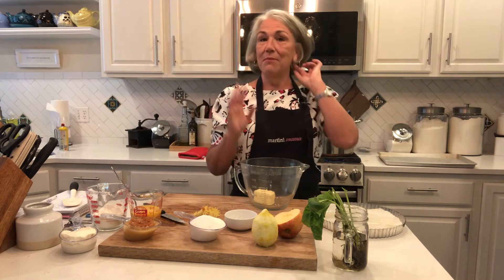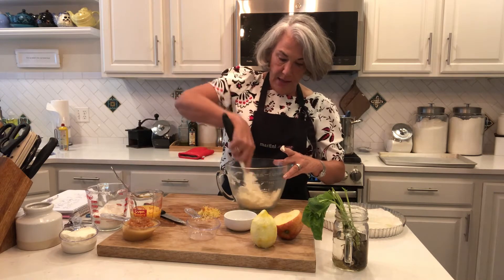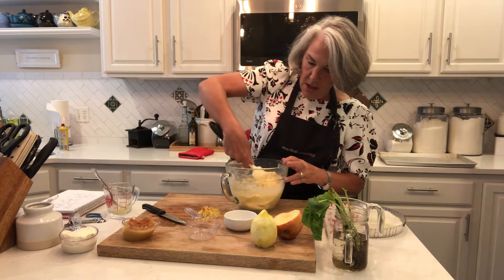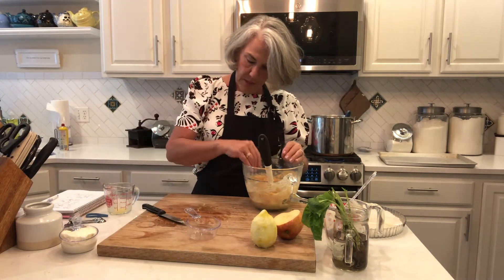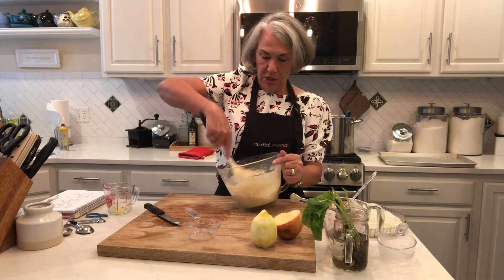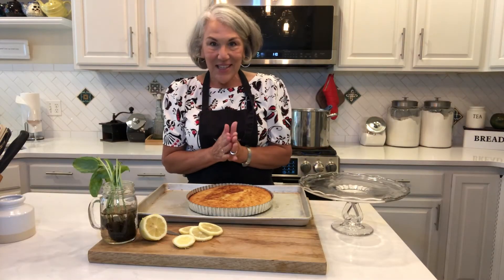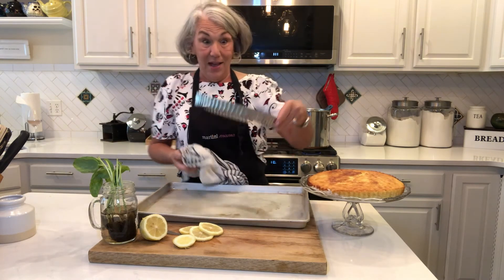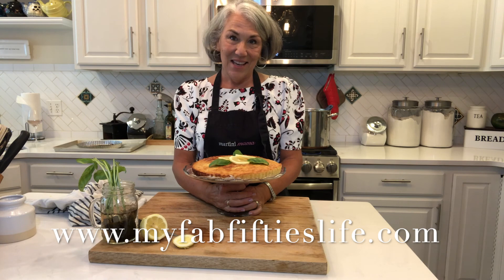Tasty Tuesday Lemon Ricotta Cake (SEE CORRECT INGREDIENT MEASUREMENTS IN YOUTUBE DESCRIPTION BELOW)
Join me in my kitchen for this delicious cake - something to surprise your guests with a taste of summer for your holiday meal. Quick, easy and delicious.
EDITORS NOTE - CORRECT MEASUREMENTS BELOW - THERE WAS ONE ERROR ON THE VIDEO FOR THE SUGAR MEASUREMENT
Lemon Ricotta Cake
6 T butter
3/4 cup granulated sugar
combine
Add 2 eggs
3/4 flour
2 t baking powder
2/3 cup applesauce
grated lemon peel from one whole lemon
3/4 cup ricotta

BAKE 400 degree oven 25 minutes